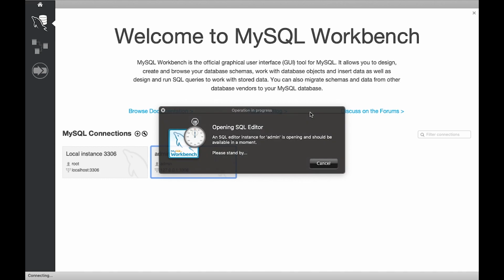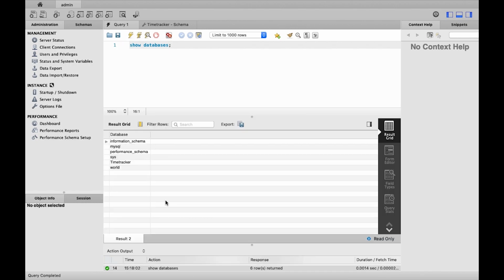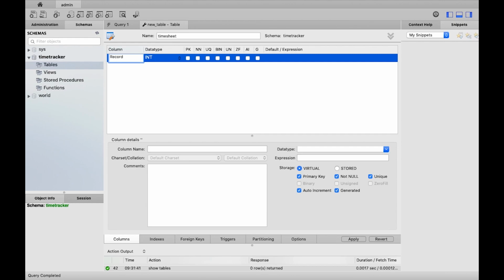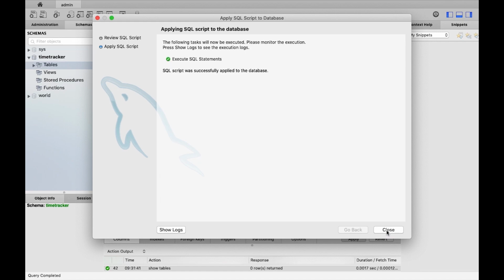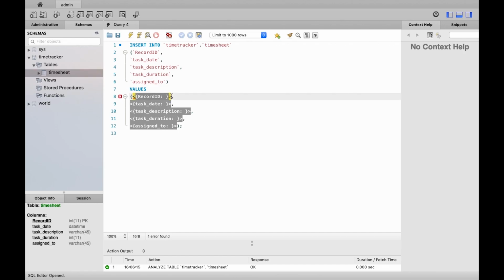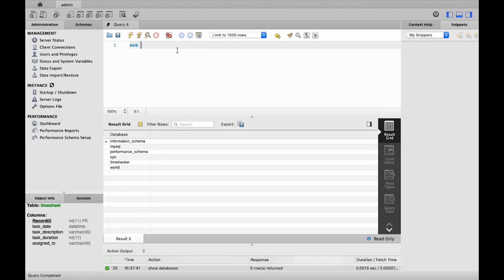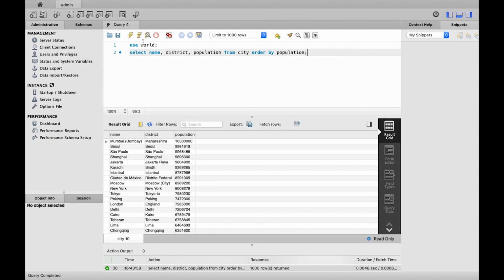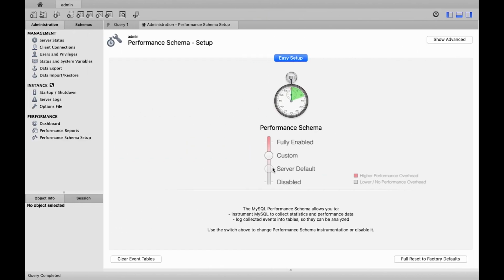Mysql tutorial for beginners - Hands-on Training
In this video, you will learn how to create a database in Mysql, how to create and drop a table, how to insert data into a database table, and how to retrieve and sort data from a database. You will also learn how to count records within a table and how to check the status of your resources to make sure that your instance is performing at peak efficiency.